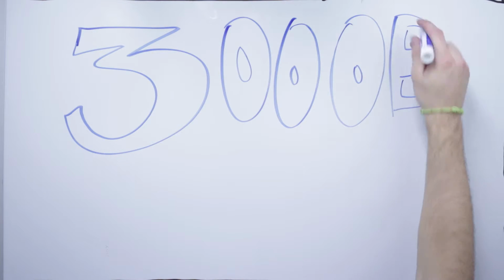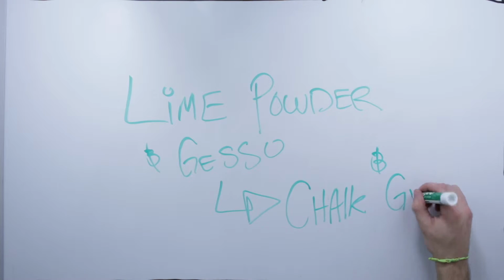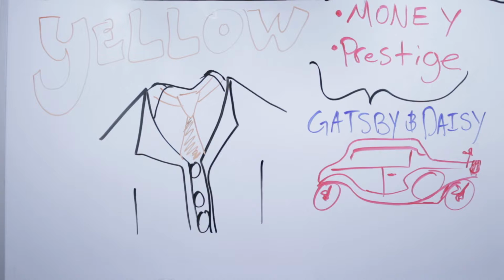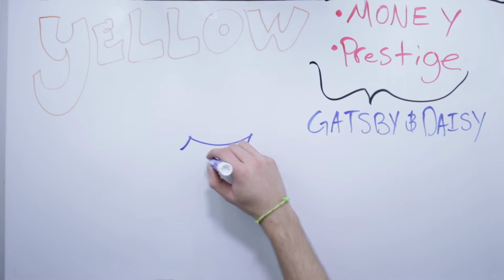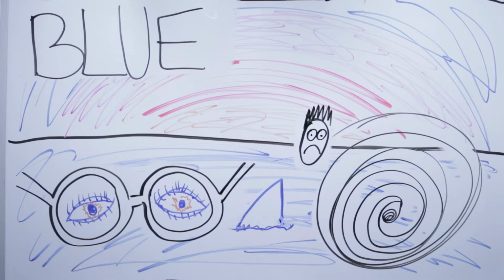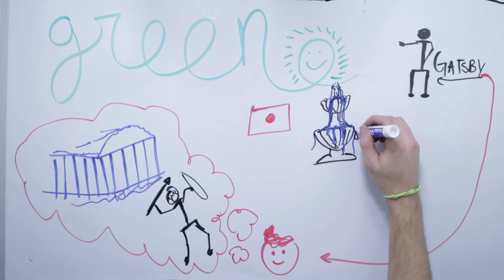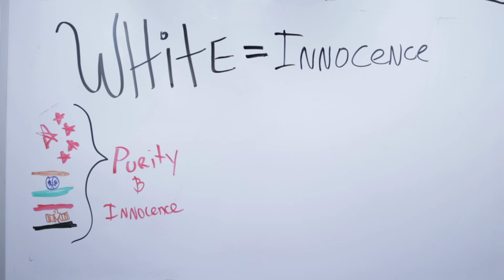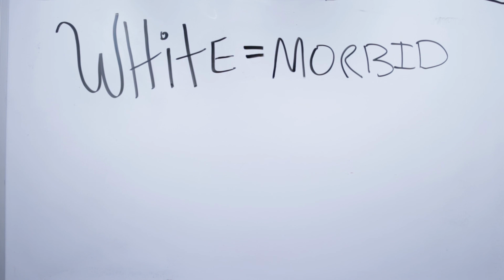Great Gatsby and the history of colors